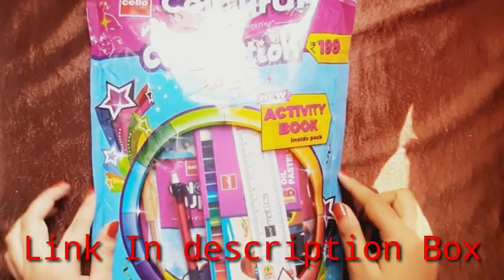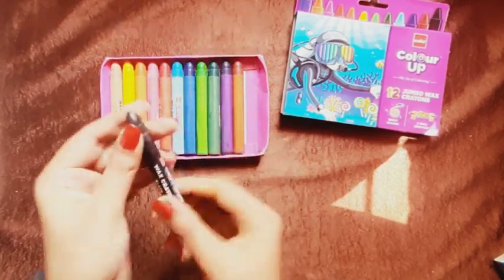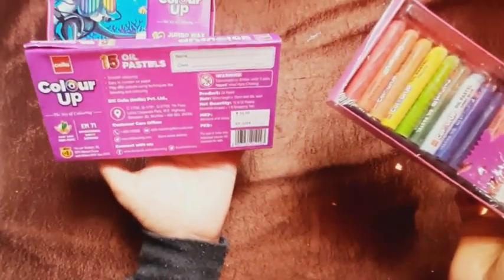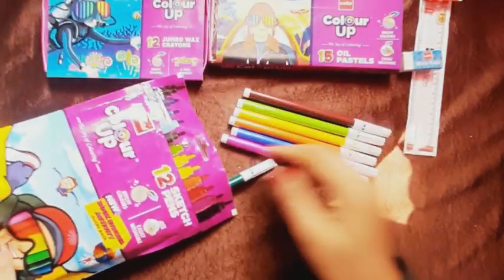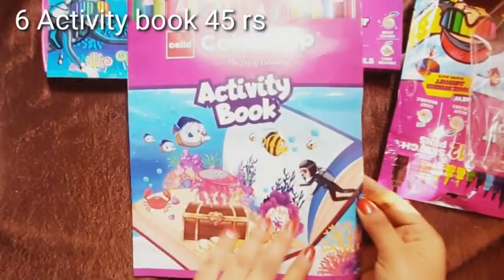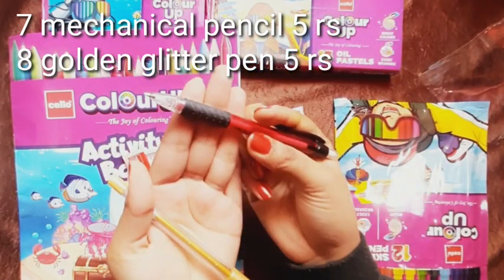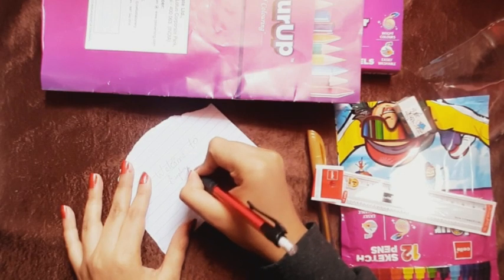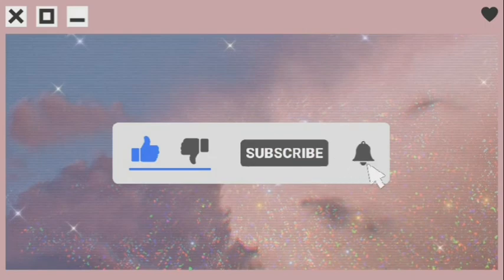Cello ColourUp Celebration Drawing Kit Review 💥| More then 5 Products In One Kit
hi guys i make a video on artworks if you like my vidoes plz subscribe to my channel and support me also for any request and suggestion for painting or other art you can comment down below👇

link to buy👇

this music is purchased by me in kinemaster video editior (hence no copyright material or music  used )